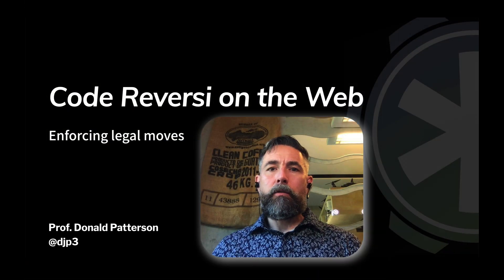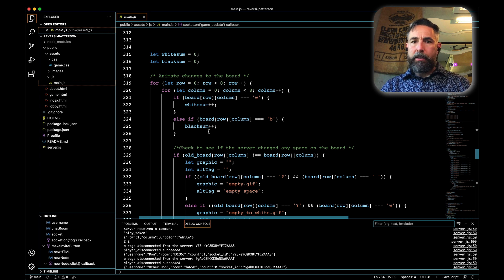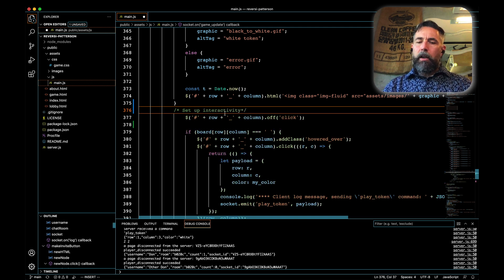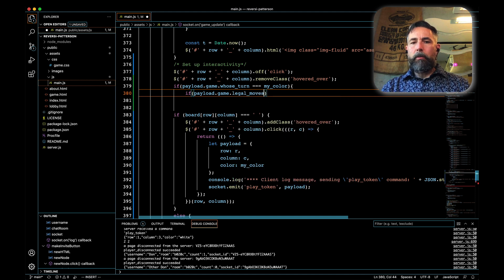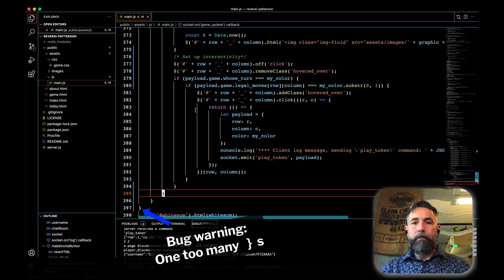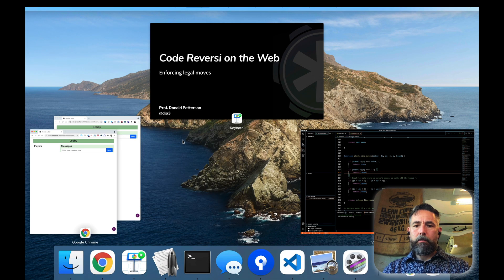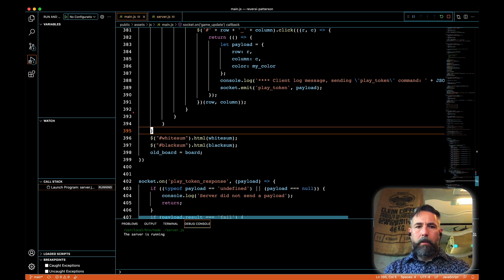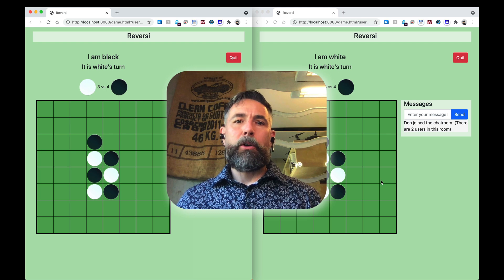Code Othello as a Web App: Part 25: Rules - Only Valid Moves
This is the fourth in a sub-sequence of tutorials in the series that focuses on enforcing the rules of the game.

This video shows how to get the client to communicate to the player which moves are legal, so that they player can't submit illegal moves.